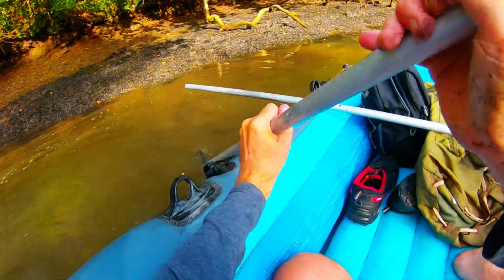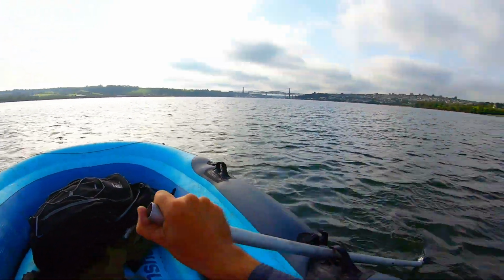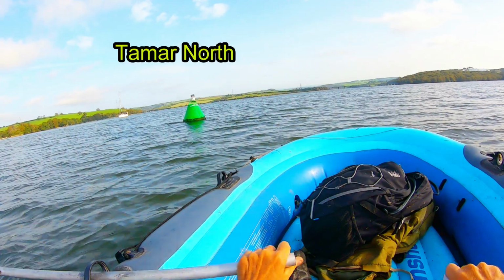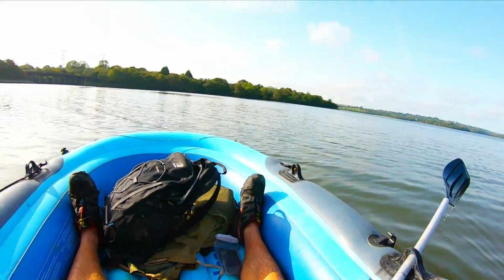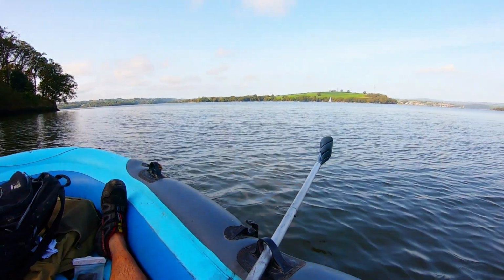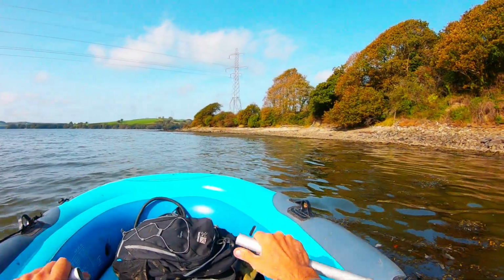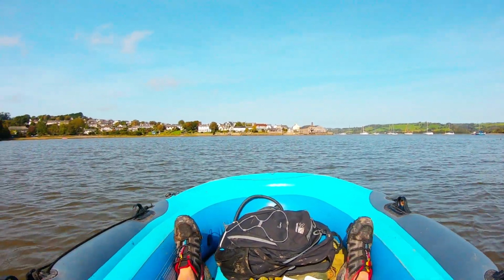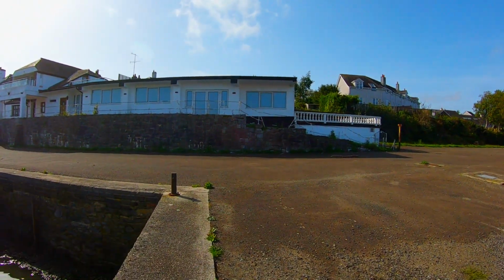Dinghy Explore Skinham Creek/ River Tamar/ Tavy Railway Viaduct/ Cargreen EP8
I've now removed Cornwall from the video title as we will now be criss-crossing between Cornwall and Devon. Beginning on the sheltered waters of Skinham Creek, the incredibly wide and more unpredictable Tamar Estuary is crossed over into Devon for a look at the Tamar Valley Railway crossing over the Tamerton Estuary,  then rounding the wooded Warleigh Point to see the impressive 1890 Viaduct over the Tavy Estuary, before returning back over to the Cornish side of the Tamar to finish up at Cargreen.